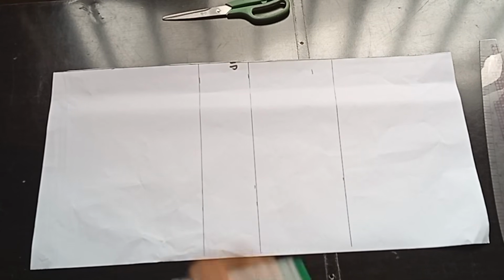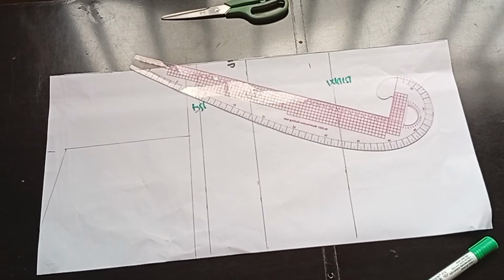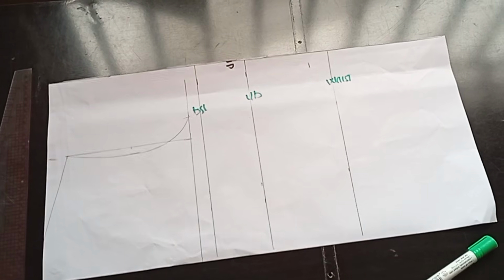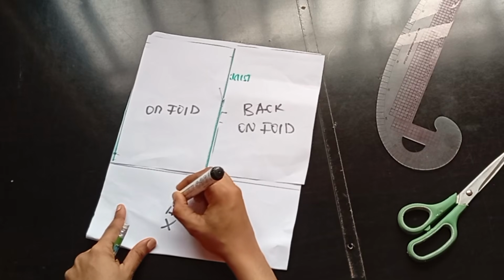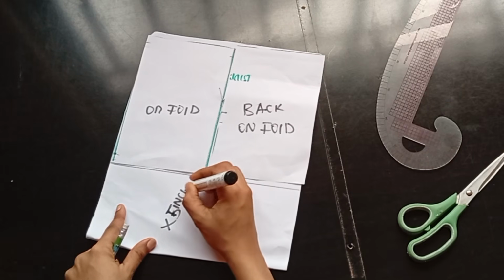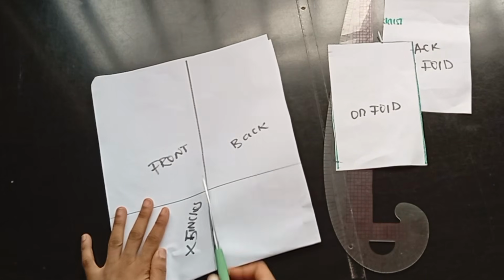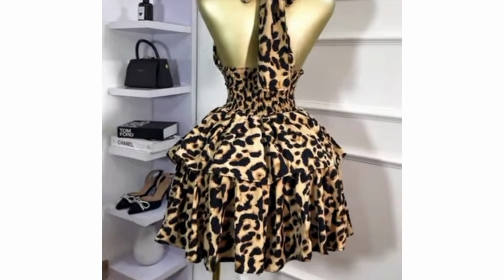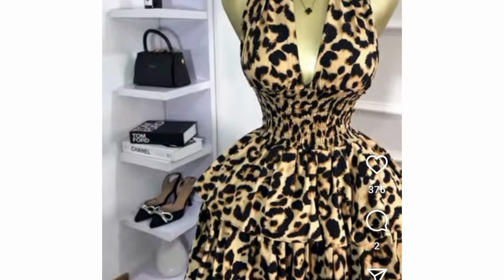DIY : HOW TO CUT A STYLISH UNDER BURST BACKLESS DRESS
Cutting and sewing an under backless halter neck gather flare dress

# Materials needed
- 2-3 yards of fabric (depending on the design and your size)
- Thread (matching the color of the fabric)
- Sewing machine
- Serger (optional)
- Pattern or draft your own

# Cutting the fabric
1. *Cut the bodice pieces*: Cut two front pieces and one back piece, making sure to cut accurately and smoothly.
2. *Cut the skirt pieces*: Cut the skirt pieces, making sure to cut accurately and smoothly.
3. *Cut the halter neck strap*: Cut the halter neck strap piece, making sure to cut accurately and smoothly.

# Creating the under backless design
1. *Mark the backless shape*: Mark the backless shape on the back piece, using a ruler or measuring tape.
2. *Cut the backless shape*: Cut the backless shape, making sure to cut accurately and smoothly.

# Creating the halter neck
1. *Mark the halter neck shape*: Mark the halter neck shape on the bodice piece, using a ruler or measuring tape.
2. *Cut the halter neck shape*: Cut the halter neck shape, making sure to cut accurately and smoothly.
3. *Press the halter neck shape*: Press the halter neck shape to create a crisp fold.

# Creating the gather flare
1. *Mark the gather line*: Mark the gather line on the skirt piece, using a ruler or measuring tape.
2. *Gather the fabric*: Gather the fabric along the marked line, using a gathering stitch or a serger.

# Sewing the dress
1. *Construct the bodice*: Sew the front and back pieces together, starting from the center and working your way outwards. Use a 1/4 inch seam allowance.
2. *Add the skirt*: Sew the skirt pieces to the bodice, making sure to match the seams carefully.
3. *Close the seams*: Close the seams by hand or using a serger.
4. *Hem the bottom*: Fold the raw edge of the hem up by 1/4 inch, then another 1/4 inch, and sew in place.

1.
2.
3.
4.
5.
6.
7.
8.
9.
10.
11.
12.
13.
14.
15.
16.
17.
18.
19.
20.
21.
22.
23.
24.
25.
26.
27.
28.
29.
30.
31.
32.
33.
34.
35.
36.
37.
38.
39.
40.